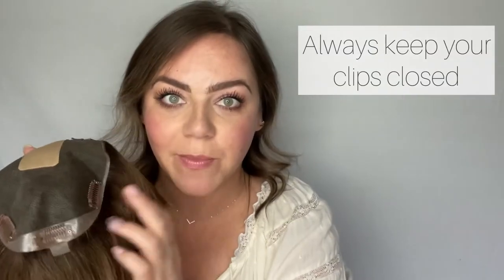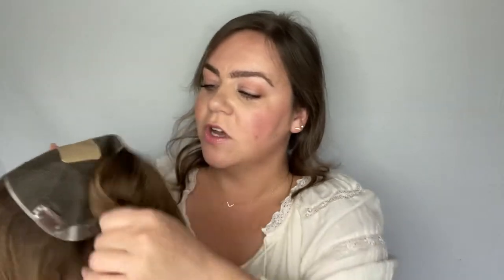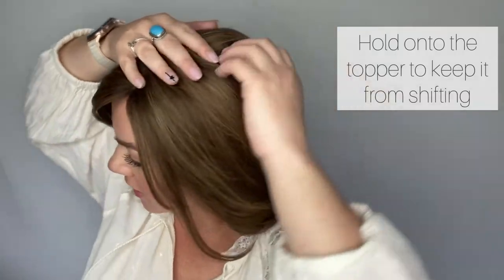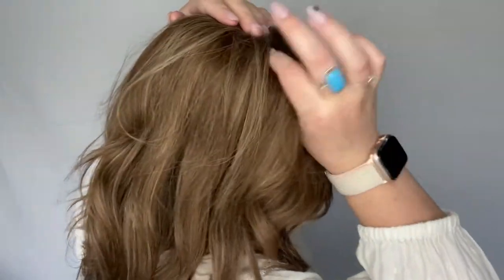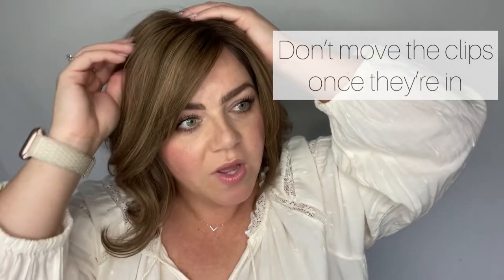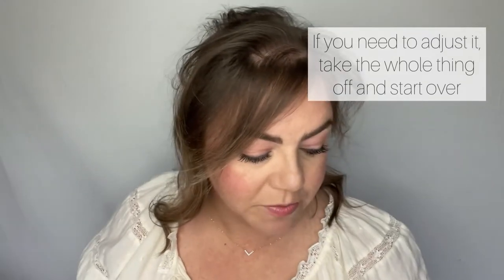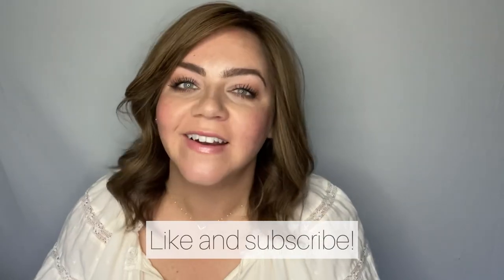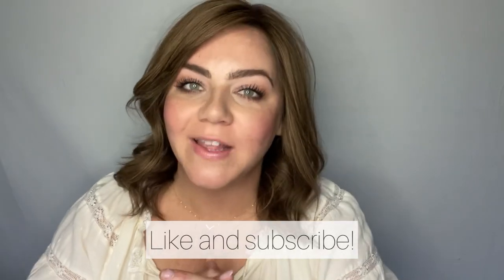How to Put on a Topper and Take it Off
If you’re having a hard time getting your topper clipped in and secure or you’re struggling to get it off without pulling on your bio hair—you need to watch this one!

If you get it clipped in correctly, it shouldn’t be hard to get off ☺️

And don’t forget—it’s a skill. It will feel awkward at first but keep practicing and you’ll get it! 🙌🏼

❓How long did it take you to get comfortable clipping in your topper and taking it off?

If you’re unsure which kind of topper will work for you, I offer independent consultations where I can walk you through the different options and help you find the right piece for your specific situation.

Hi! I'm Lacie 👋🏼

I started losing my hair when I was 19 and now I work with women to help them feel empowered over their own hair loss.

I am an alternative hair consultant and can help you find the topper or wig that will work best for your individual needs and preferences.

This channel is to help inform you about alternative hair through honest reviews, helpful tips, and educational content. I hope you’ll stick around and become part of a beautiful community of women with hair loss!